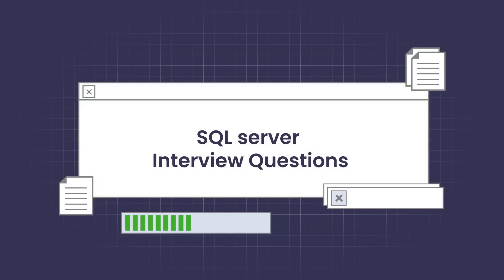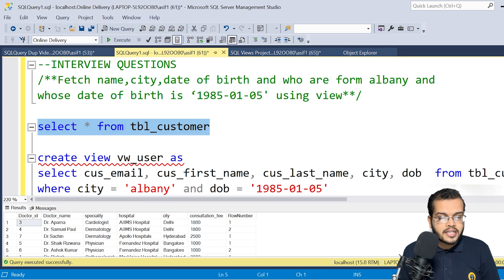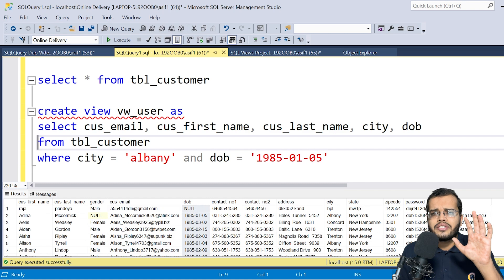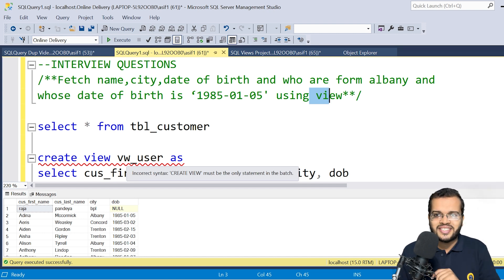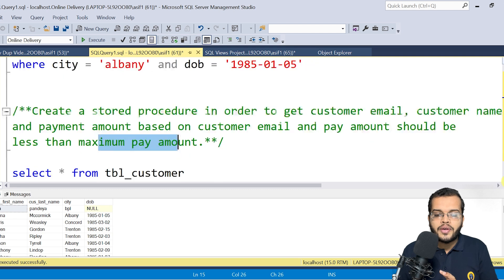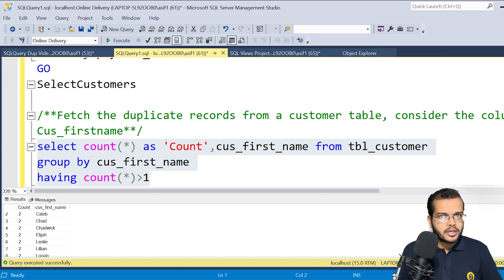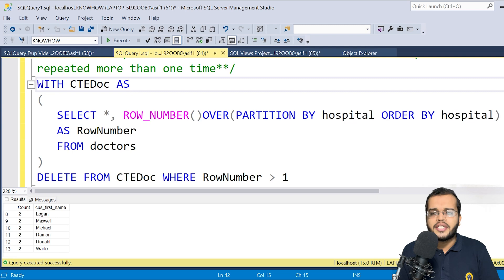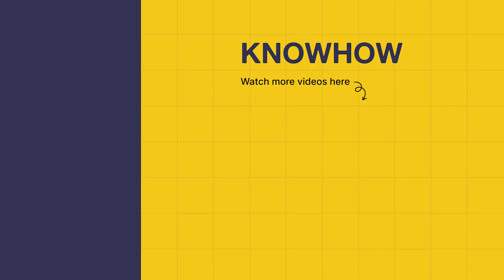SQL Interview Questions and Answers (For Freshers & Experienced)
Explore essential SQL Server interview questions and answers for MNC interviews. Learn how to tackle interview questions using SQL Server, including fetching specific data, creating stored procedures, and handling duplicate records. Enhance your skills for roles like Power BI developer, .NET developer, data analyst, and business analyst by mastering SQL Server concepts.

TimeStamp:
0.00 - Introduction
0.45 - Importance of SQL Server Skill
2.00 - First Question using Views
6.32 - Second Question using a Stored Procedure
11.08 - Third Question to find duplicate records
13.38 - Fourth Question to delete duplicate records from a table